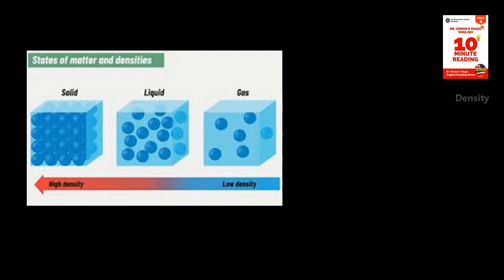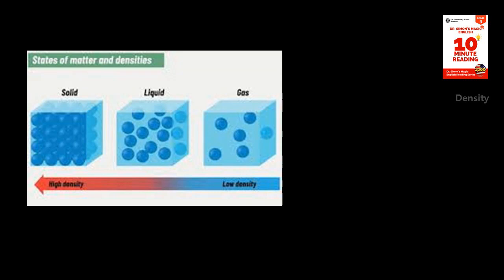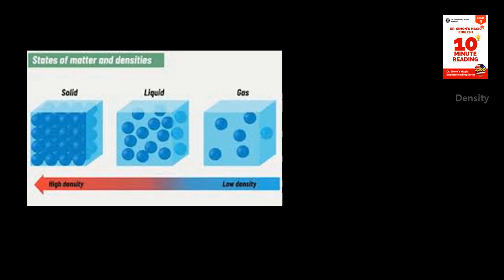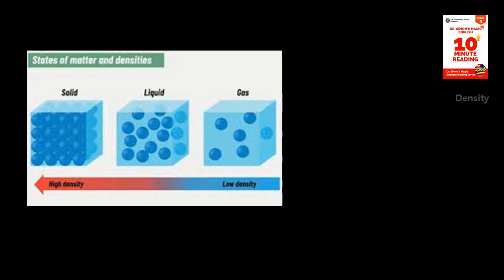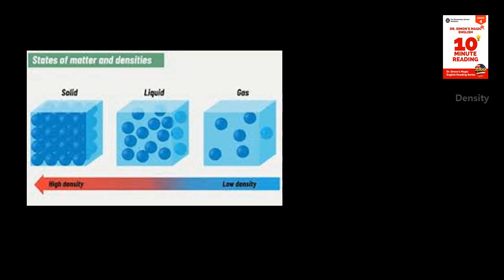사이먼 미국교과서 영어 교과서 지문 10 18